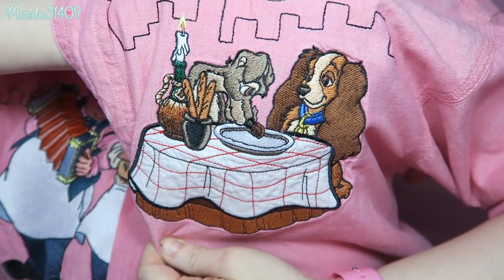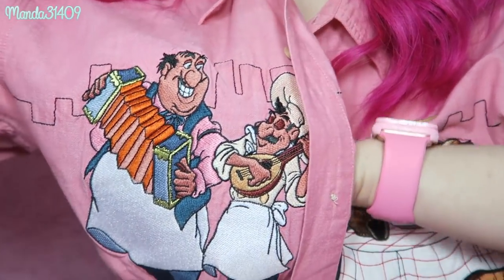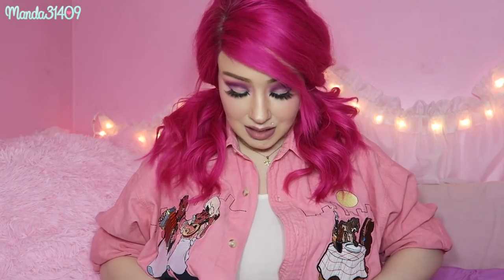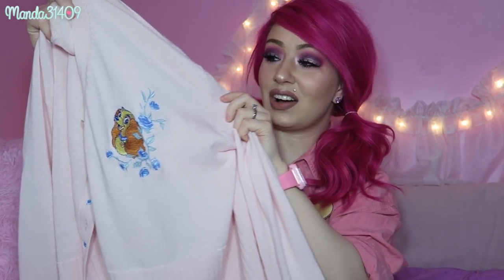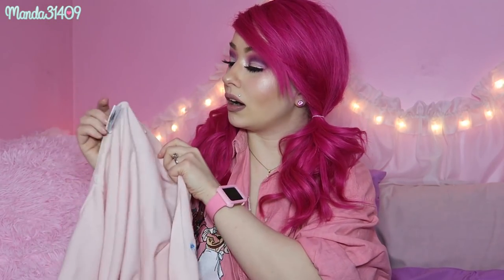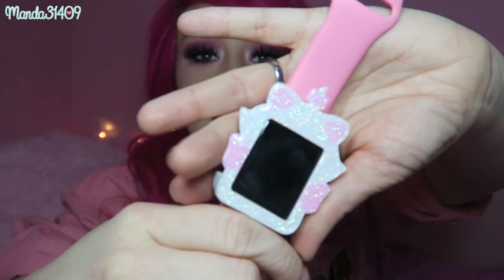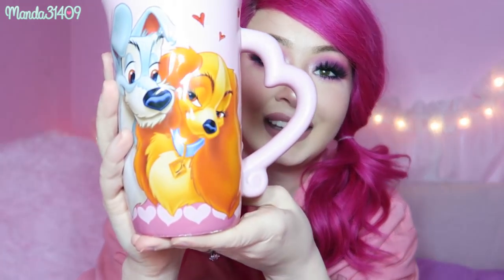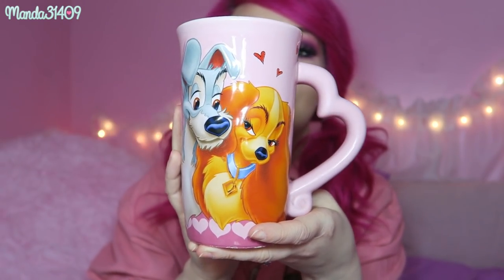February Favorites 2019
Vlog Channel:
Periscope: @Manda31409

♥FILMING/VIDEO INFO♥
•Camera:
Canon Powershot G7x
•Lighting:
45W Fluorescent 14" Ring Light